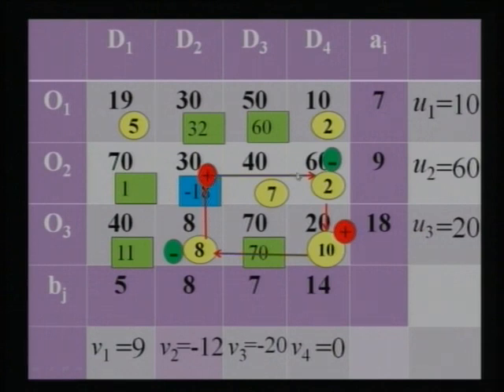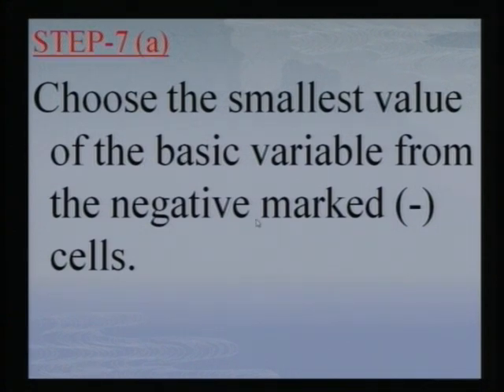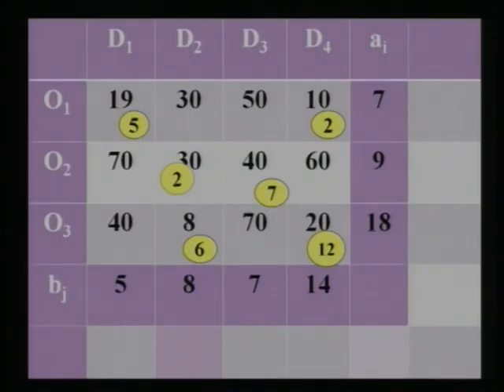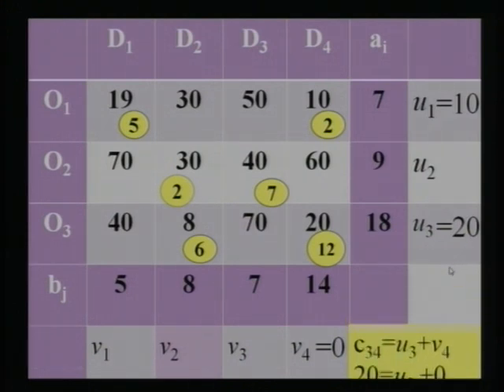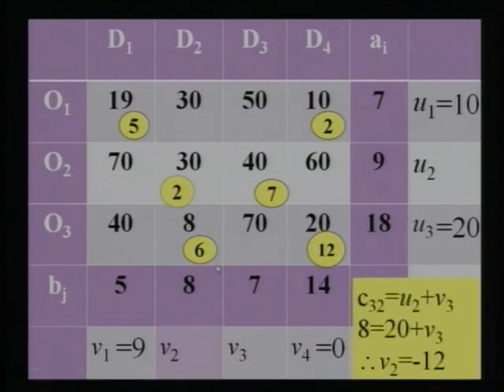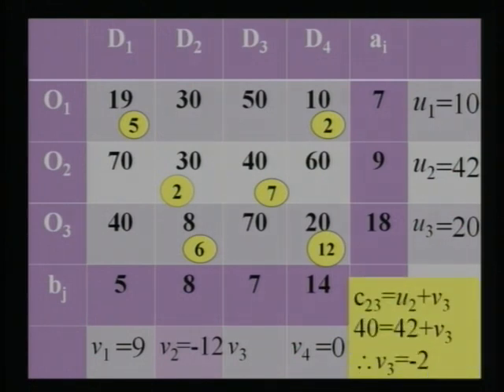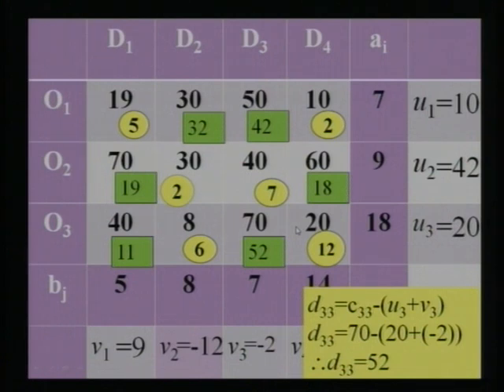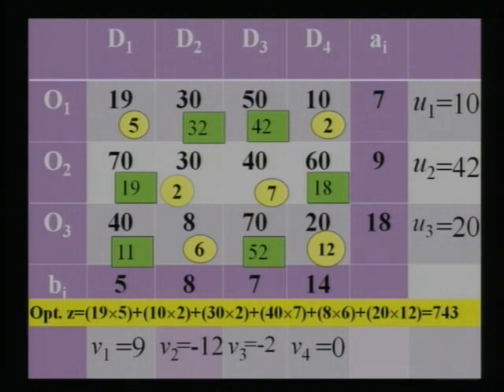TRANSPORTATION PROBLEM 2 03